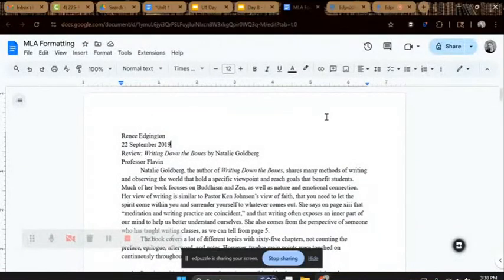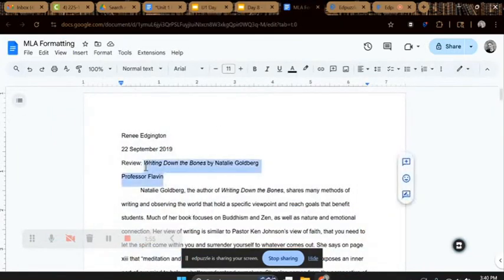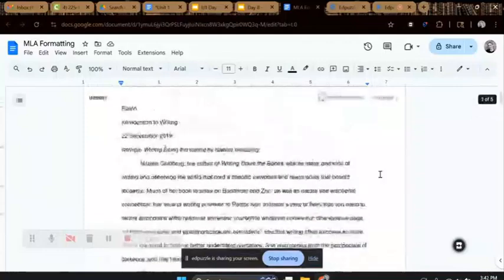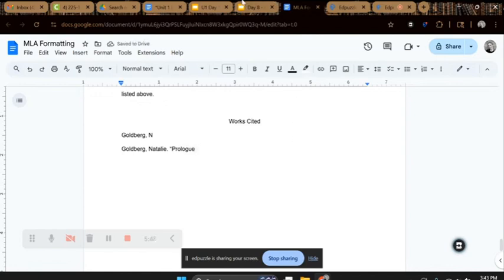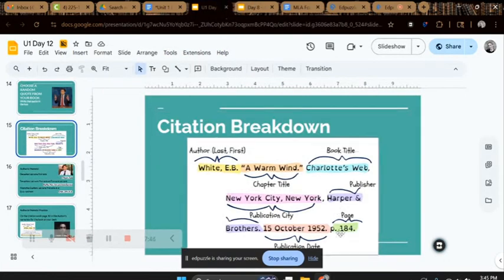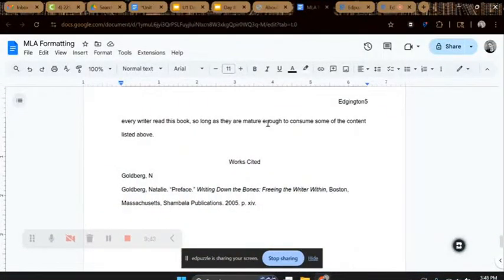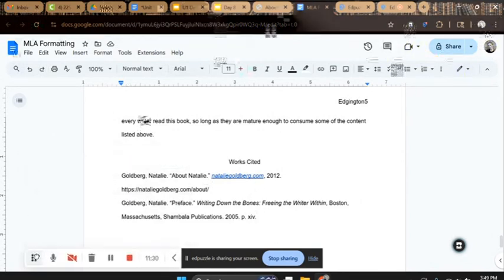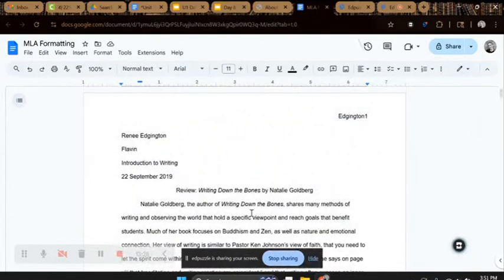MLA Formatting Tutorial